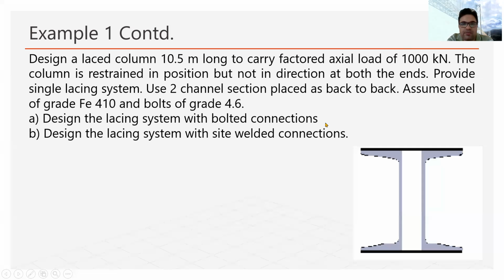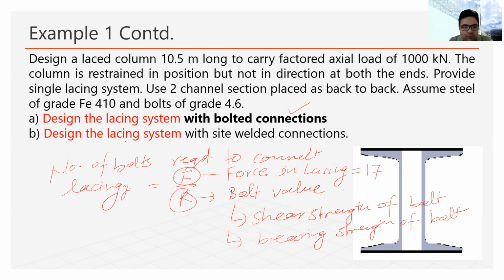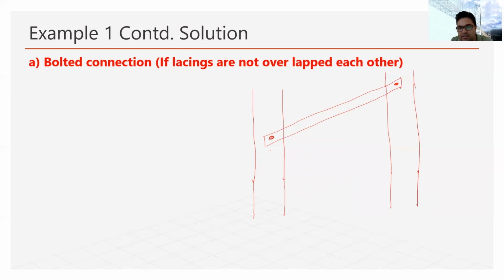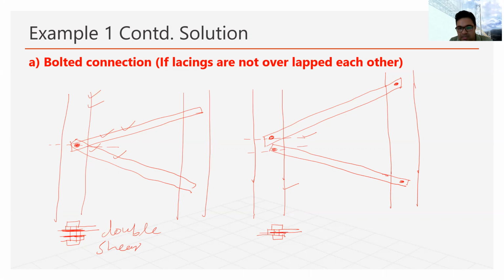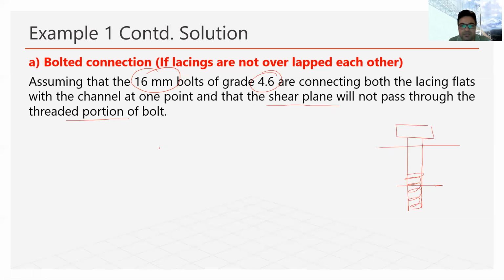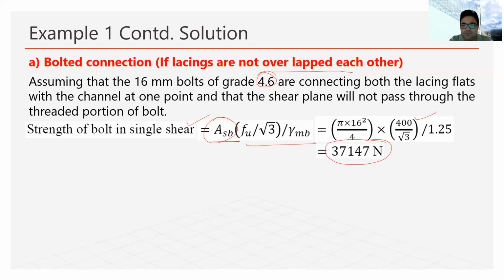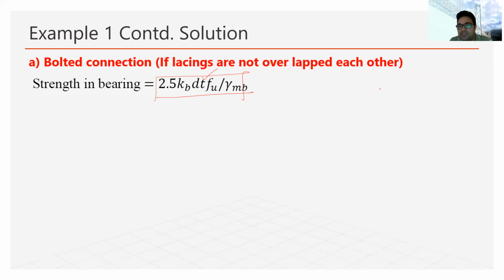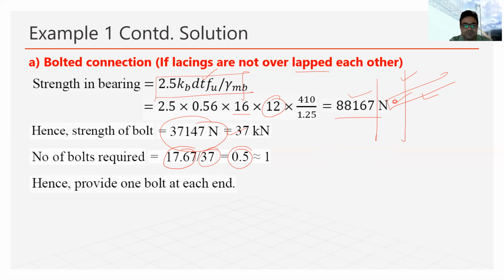Lecture 9 Part 11 Design of Built-up Column and Lacing system - Example 1 contd Lacing connection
In the video, lacing connections are designed using bolted connections.